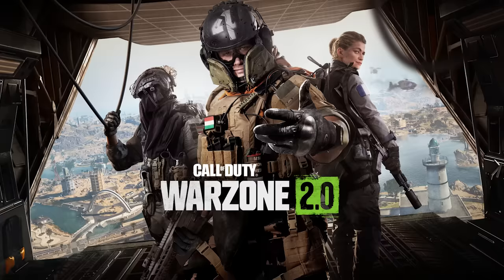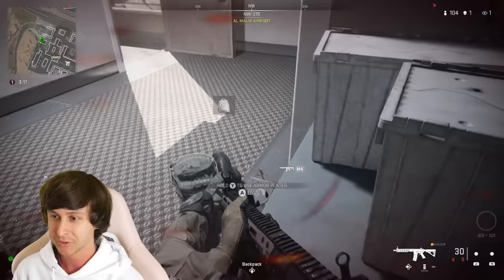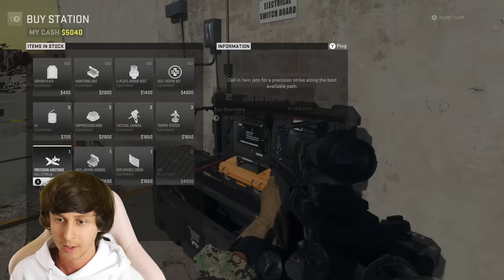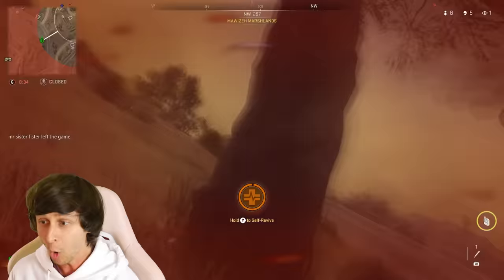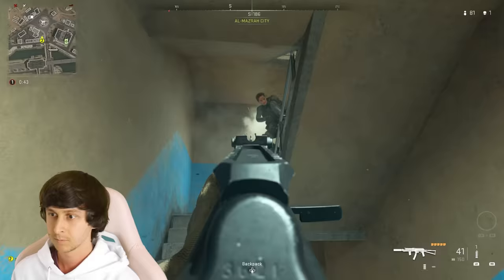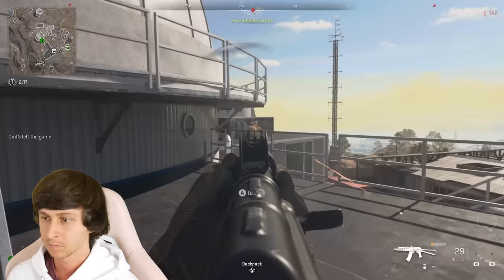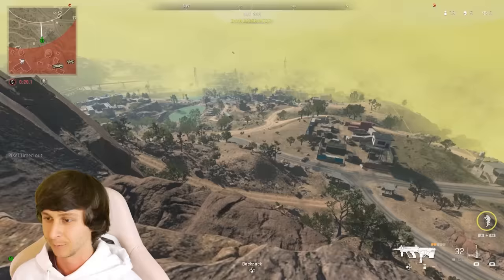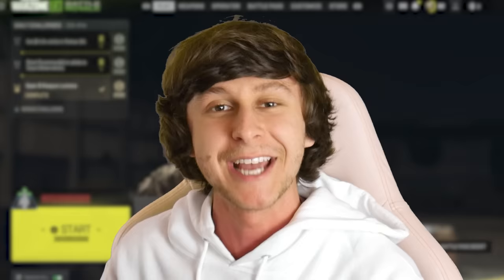I got my first win in Warzone 2.0!!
Warzone 2.0 is finally here guys and that means more exciting battle royale content! In today's video I play warzone 2.0 for the first time and get my first win in the game!